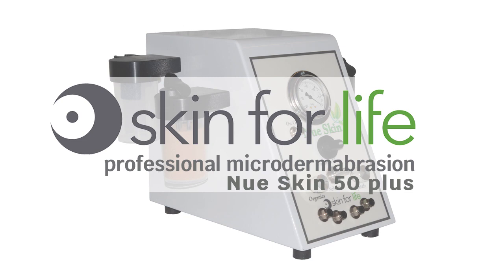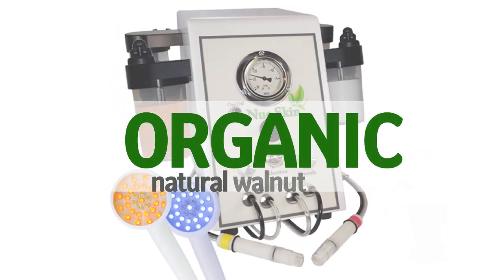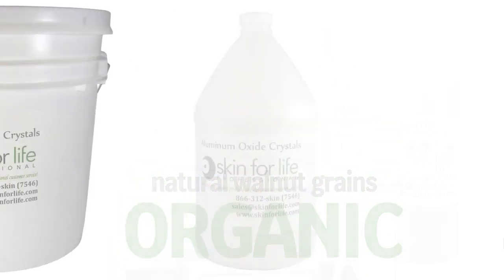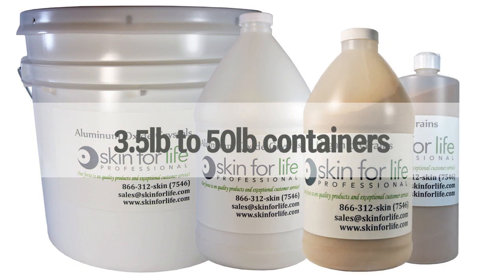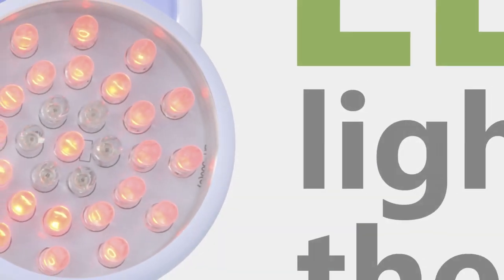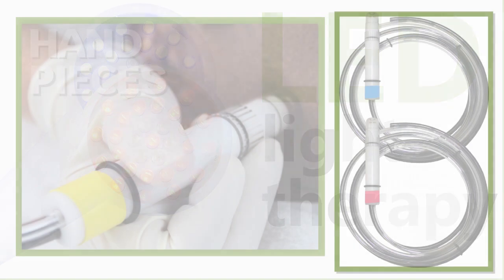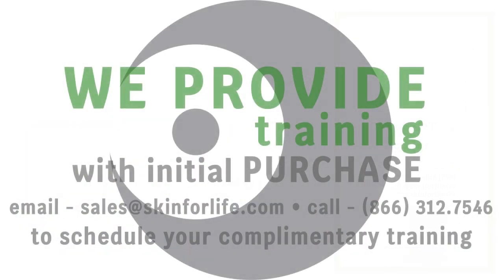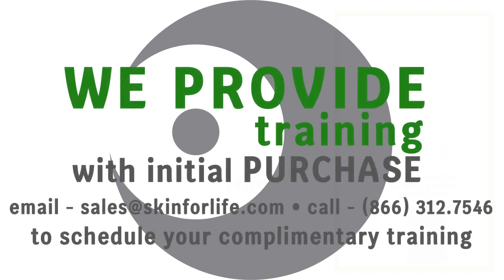nue skin microdermabrasion machine - skin for life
Nue skin 50 plus microdermabrasion machine is perfect for spa professionals & esheticians that have a mobile business. Our dual canister system provides the perfect selection of organic grains (natural walnut grains) or crystals (aluminum oxide). Enhance your Menu of Services by giving your clientele a variety of treatment services.